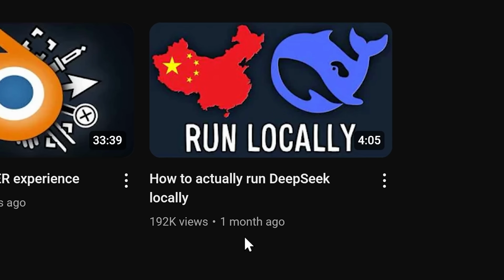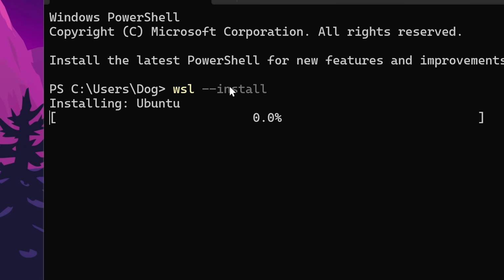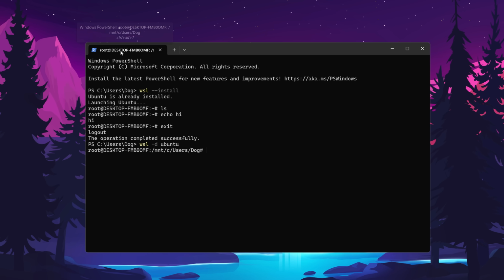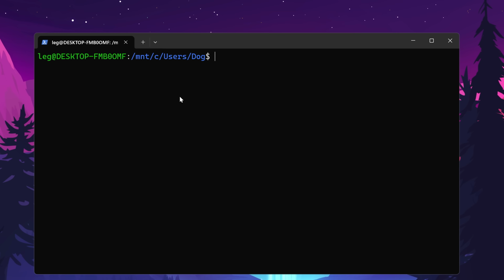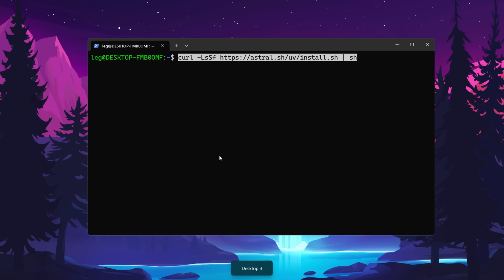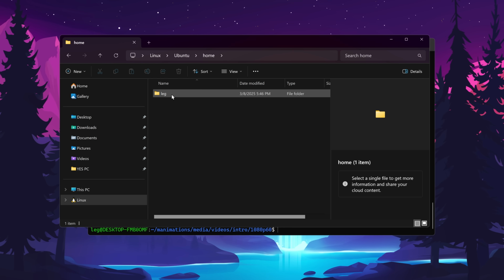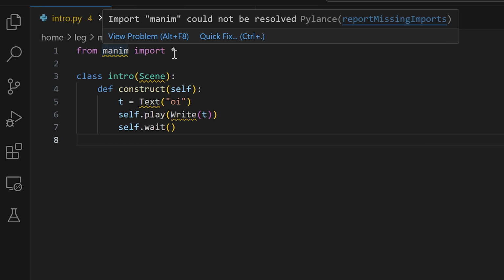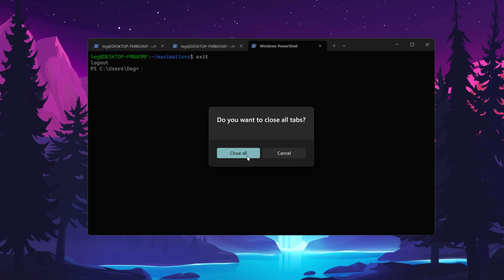Running Linux on Windows Experience